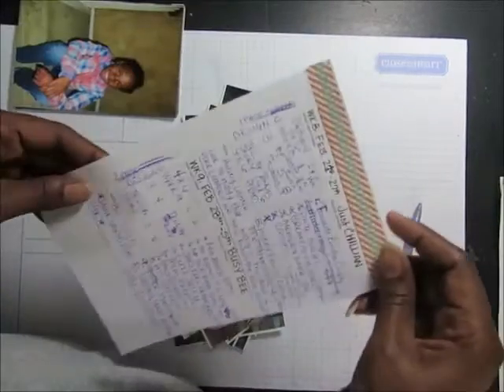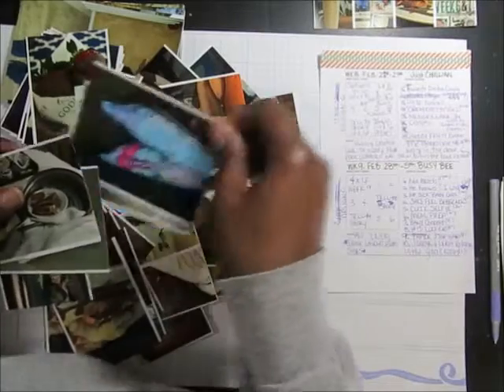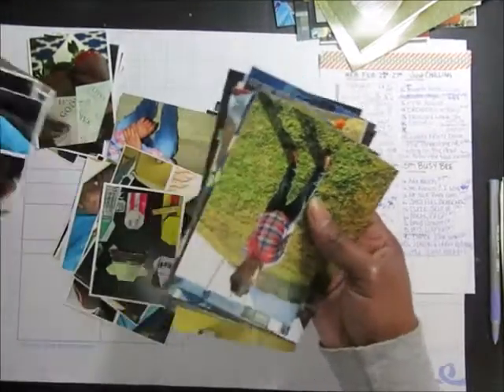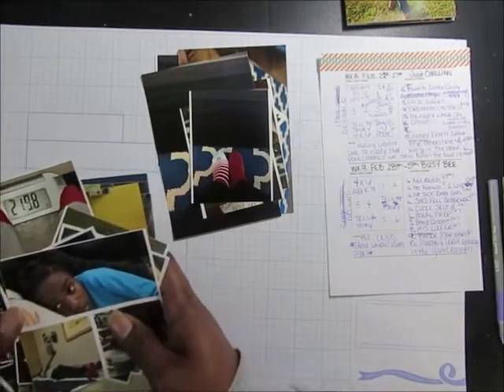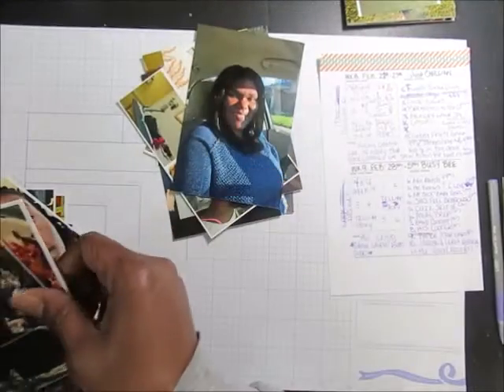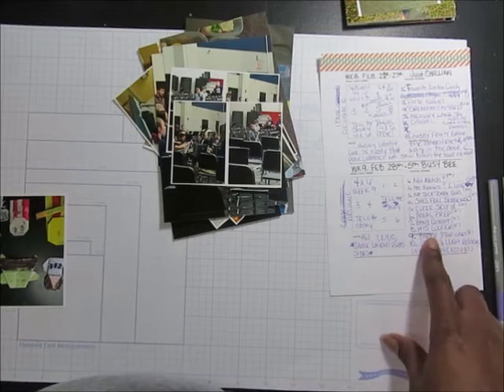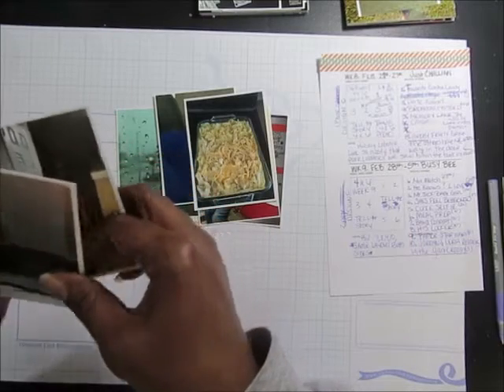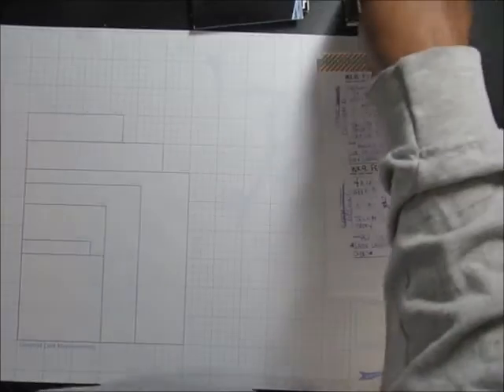Project Life : Organizing My Photos for WK8 & WK9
This video is of how I have started to organize my photos and keeping track of my project life weeks . To plan out my project life pages.